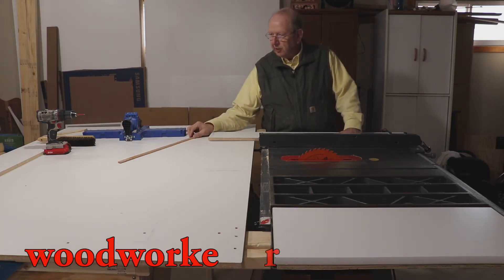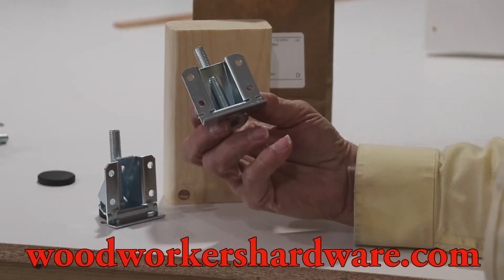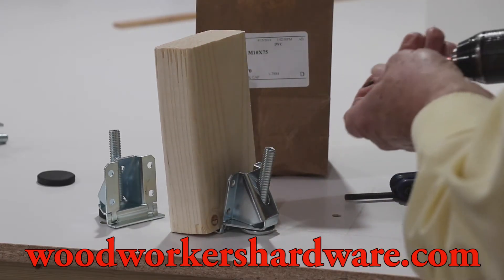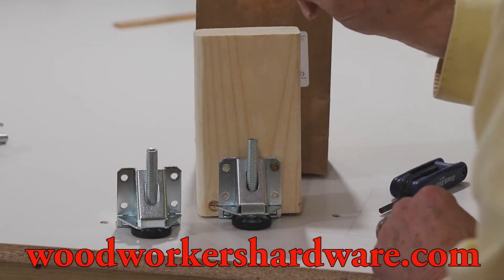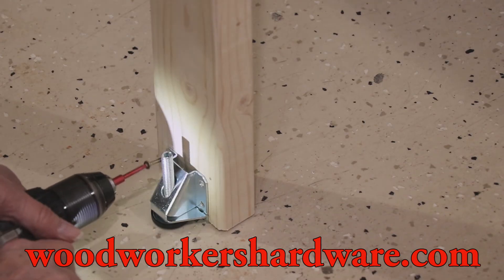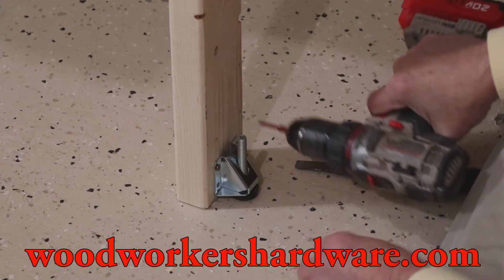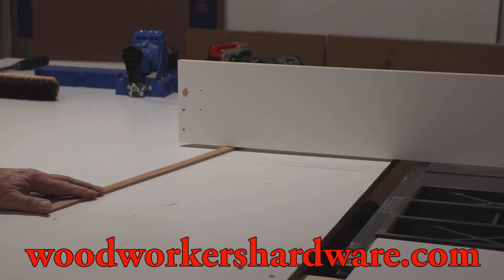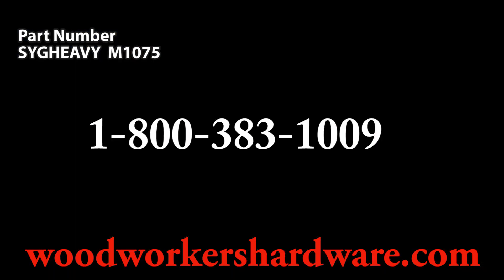Installation and Product Guide - Part 1, Leg Levelers - The Selby GHEAVY M10X75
Do you have an uneven surface at your house? It's driving you nuts, isn't it? Try these handy, easy-to-use leg levelers from Woodworker's Hardware!

Video 20